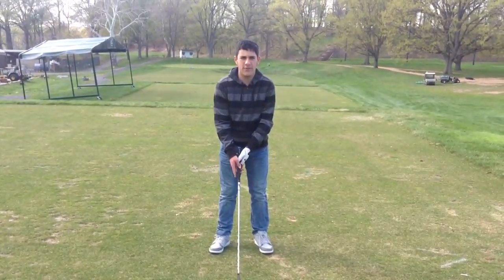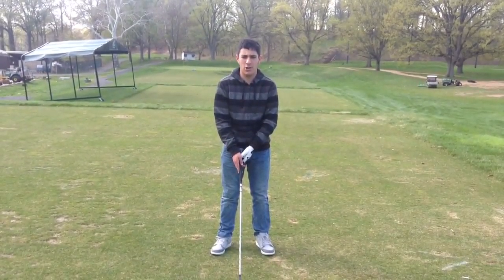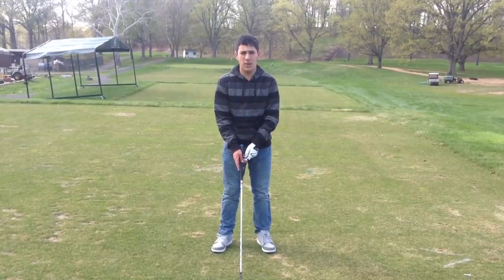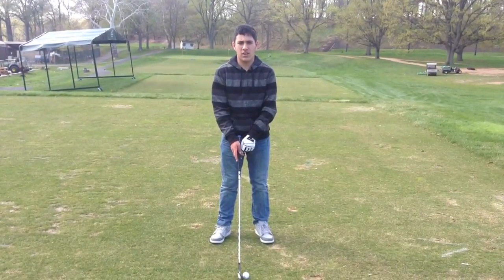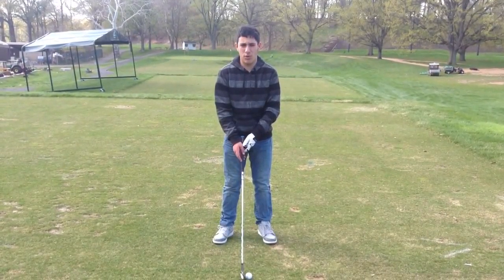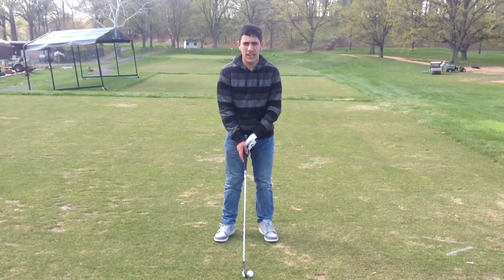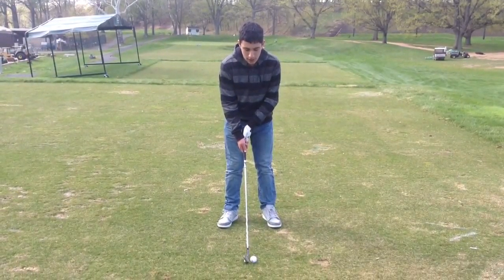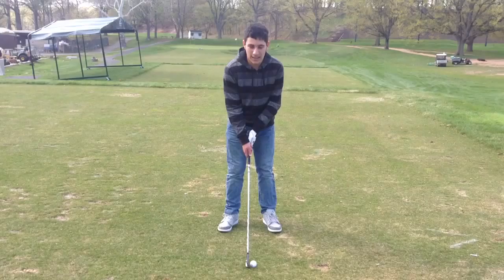Golf ball challenge